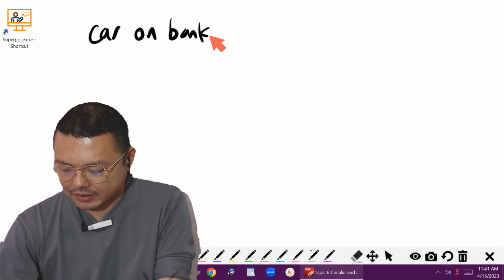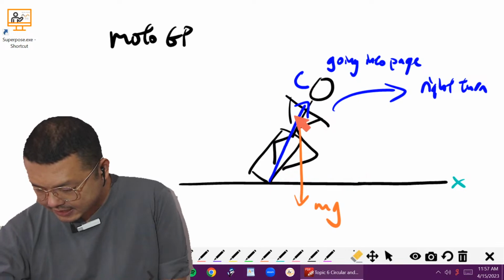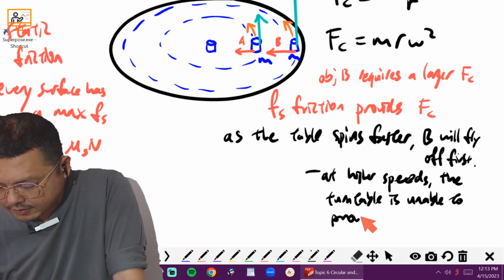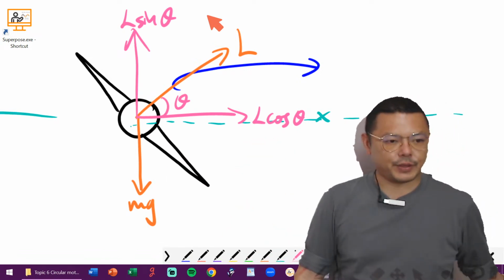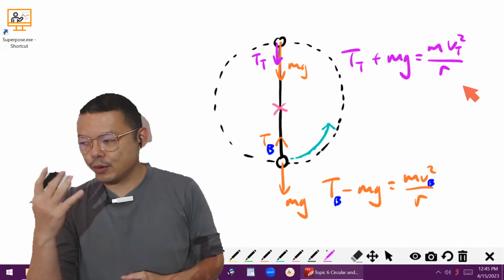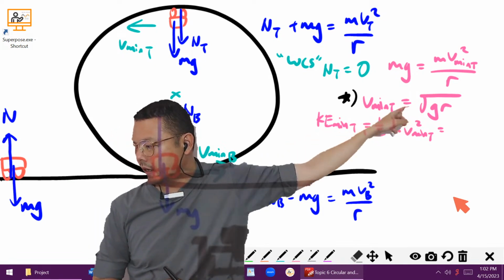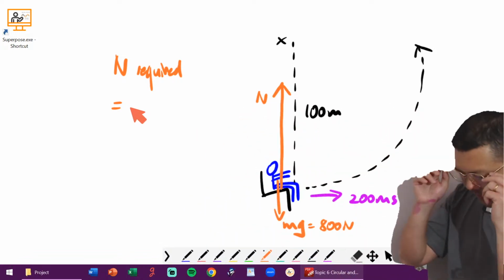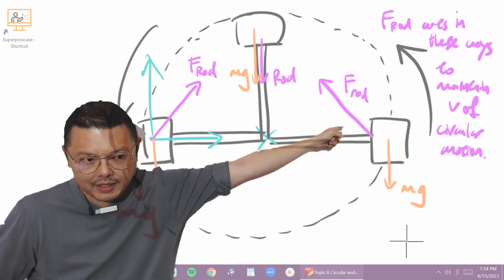PHYSICS IB Topic 6 pt2 (S6E02) 2023 - Solve Physics with Samuel Leong